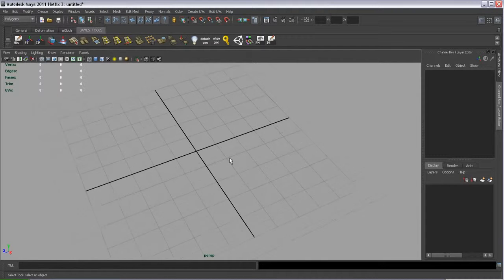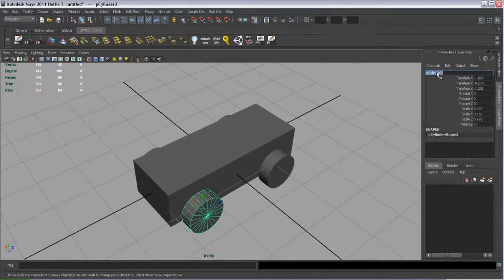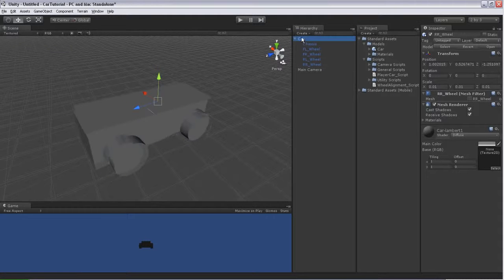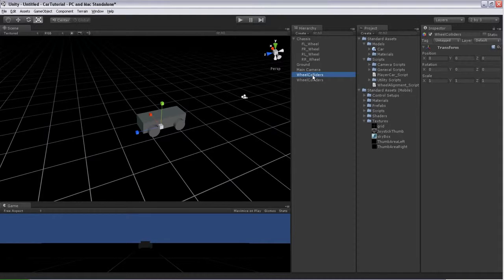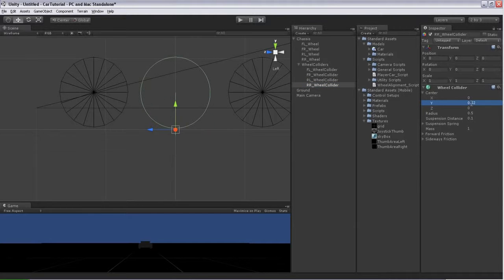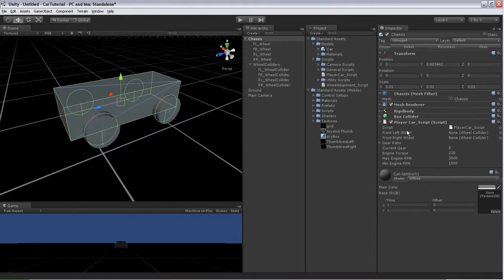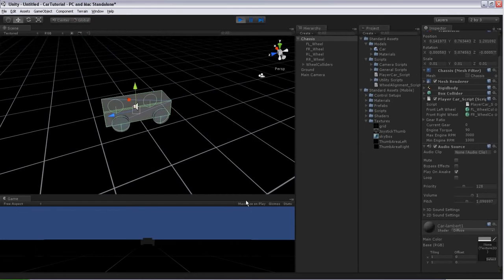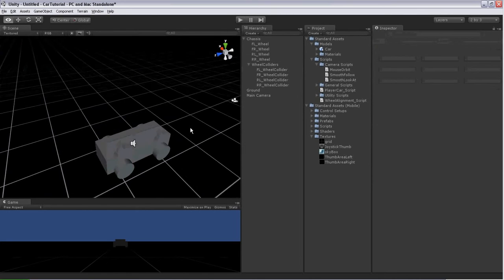Creating a driveable vehicle in Unity 3D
creating a drivable vehicle in unity 3d,
creating a drivable vehicle in unity 3d - youtube,